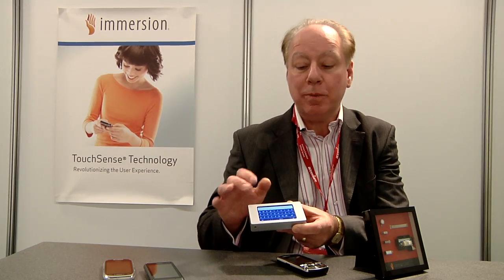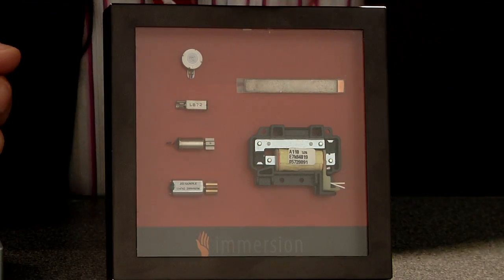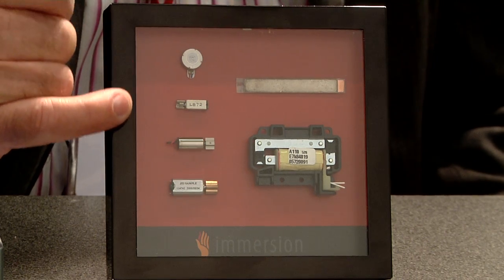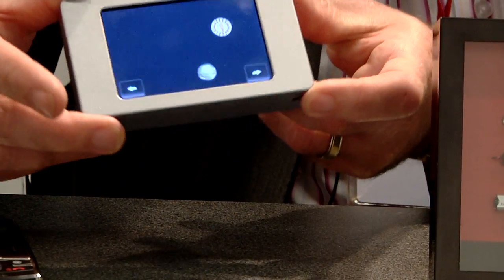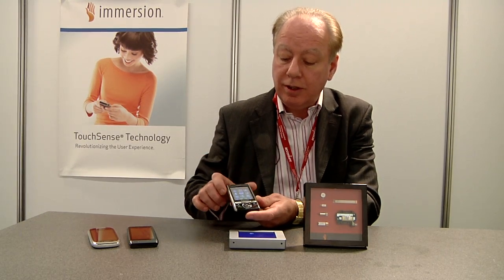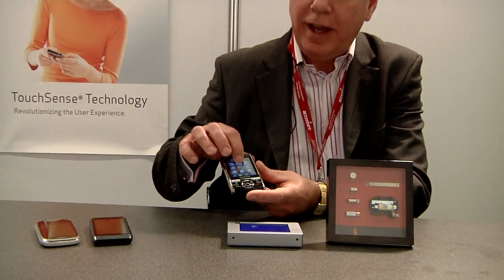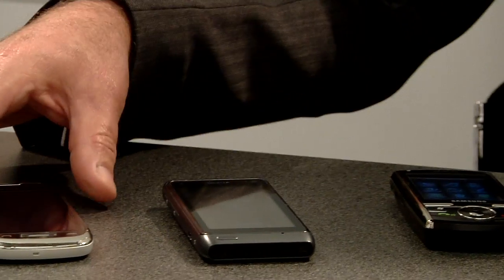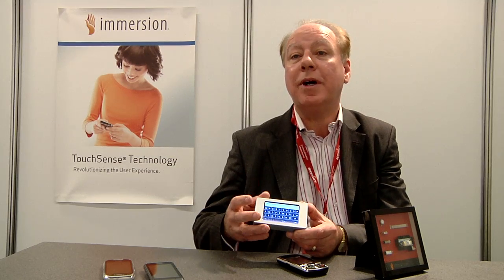Immersion at SEE 2010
Terence Warmbier talks about haptics and how Immersion is putting touch back into the digital environment - creating the real physical feeling of a keyboard on your touch screen device, simulating the actual weight of a ball moving around on your screen or enabling you to feel the beat and rhythm of your ringtone, even when on silent.